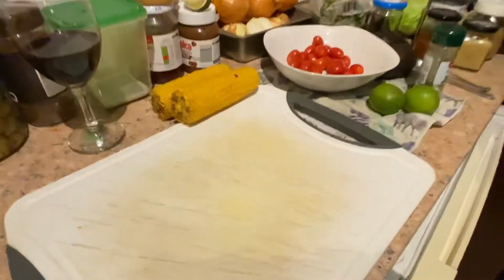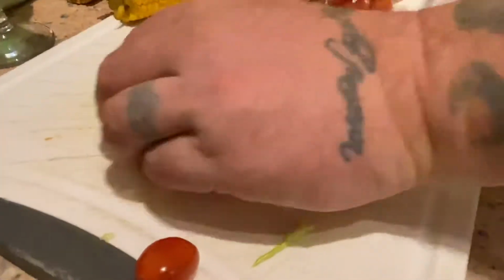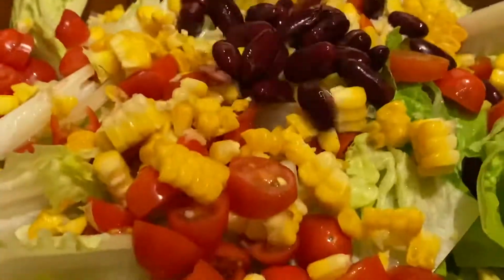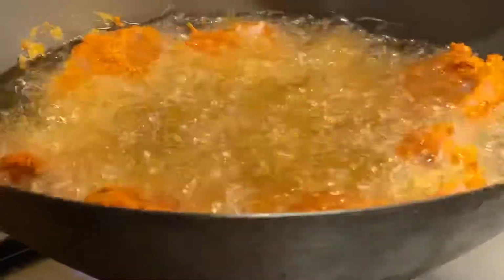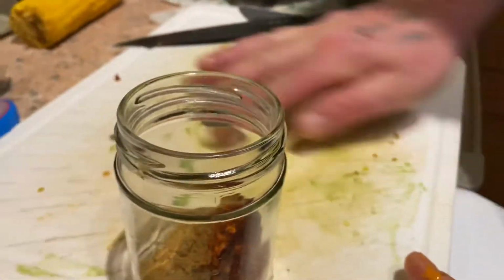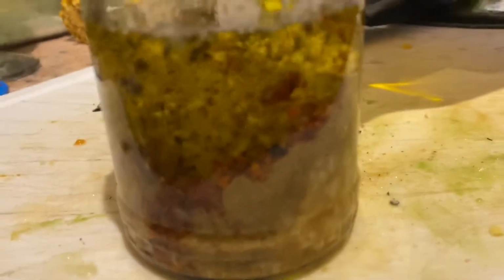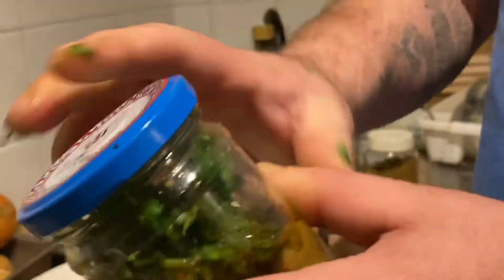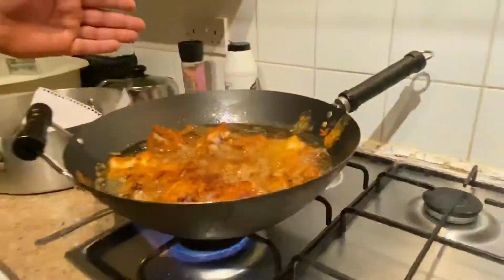Mexican salad with dfc dominics fried chicken yummy..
Mexican salad yummy..